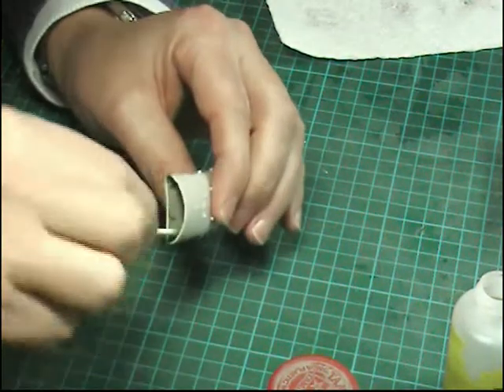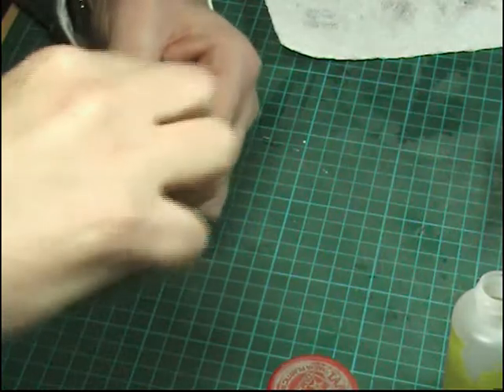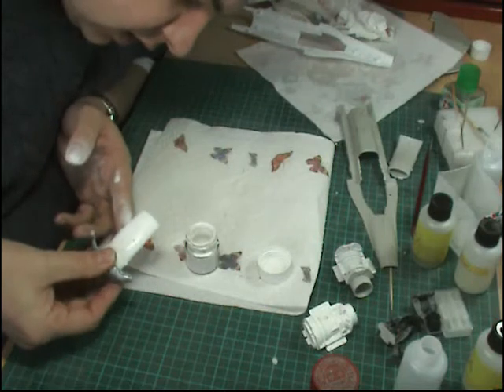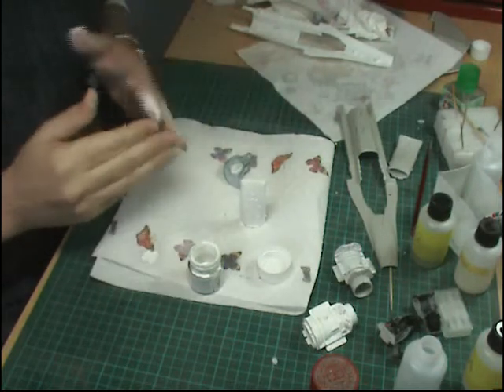Tamiya 1/48 F-16 Falcon Part 2 (Classic)